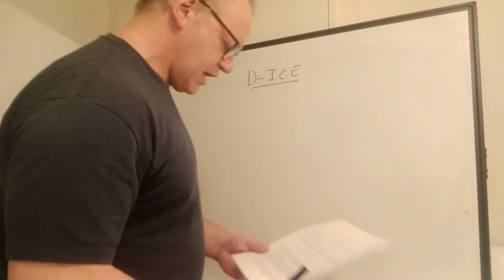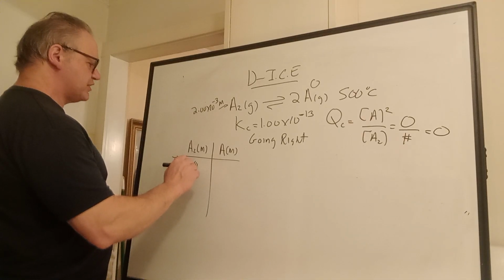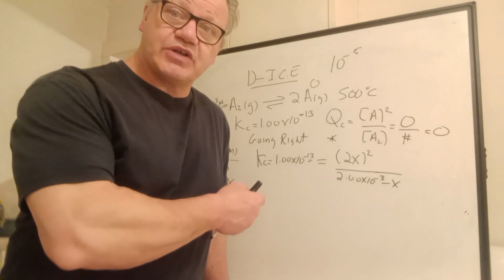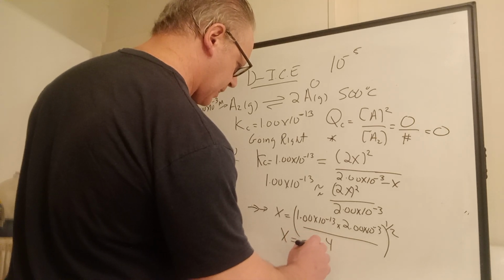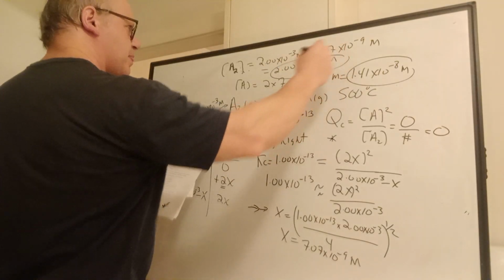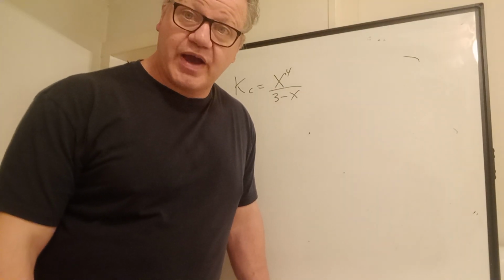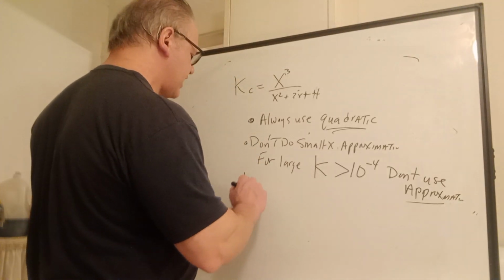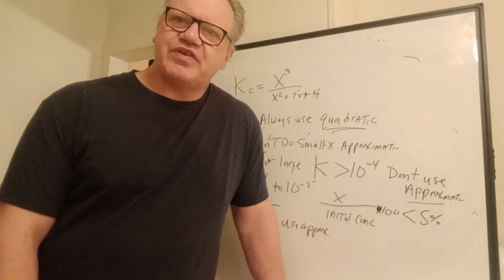Determining Equilibrium Concentration (Part 2: Small-x Approximation)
This video shows how to determine equilibrium concentrations when the equilibrium constant is a very small number by using the small-x approximation.